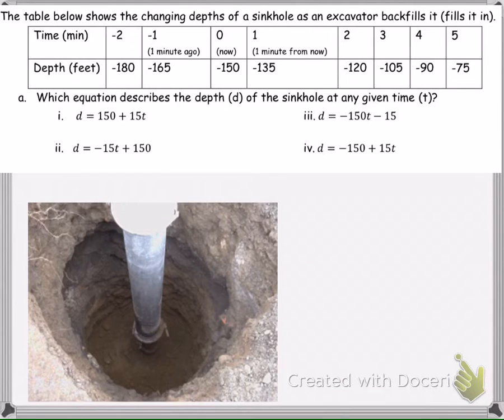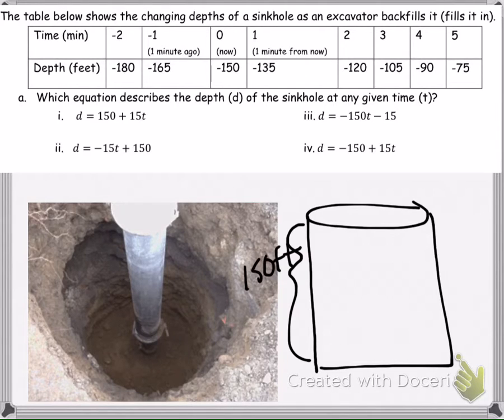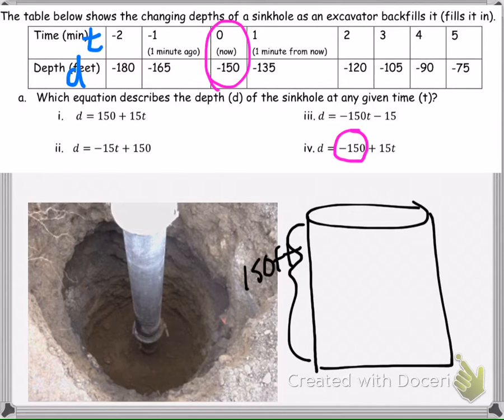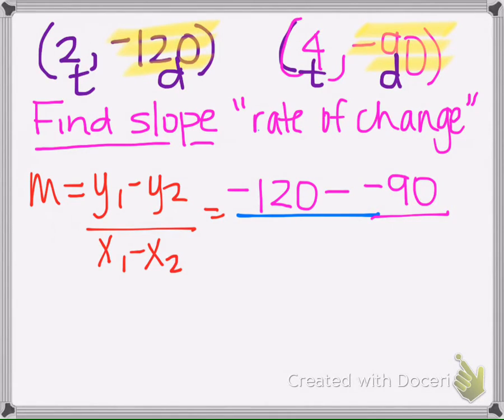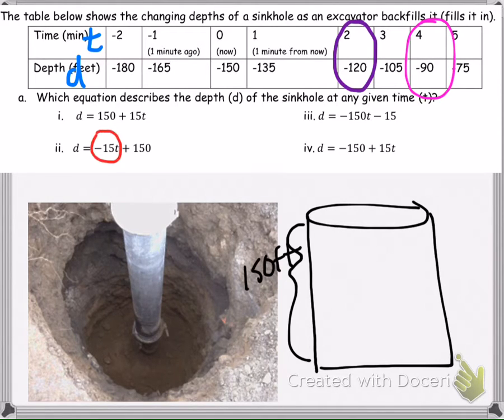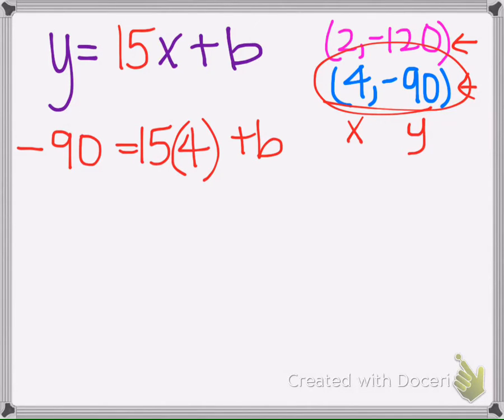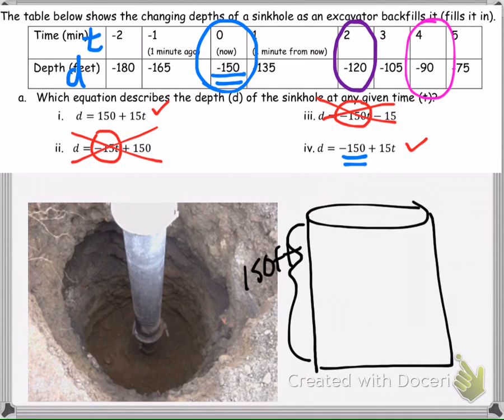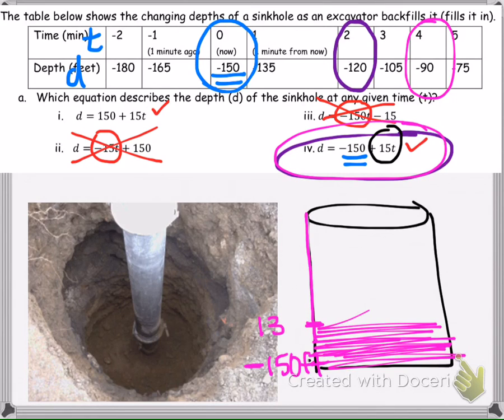MCC Mod 7 review